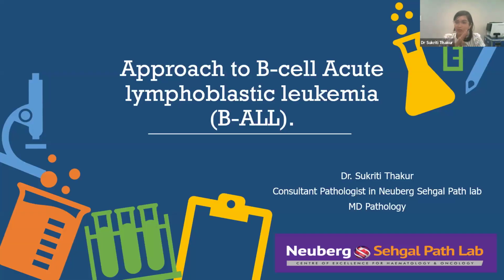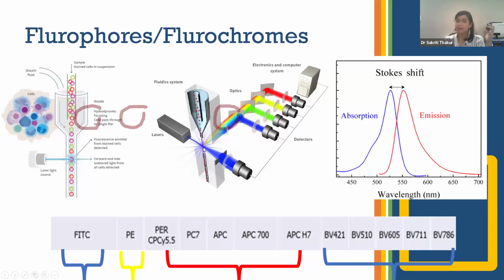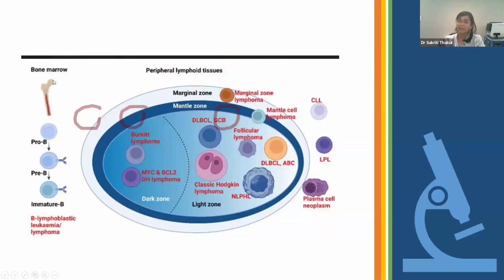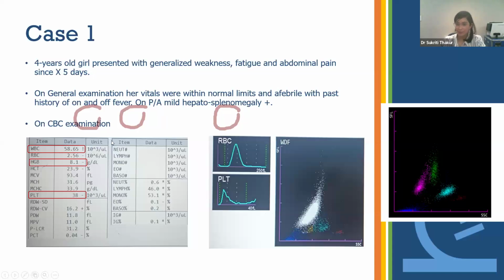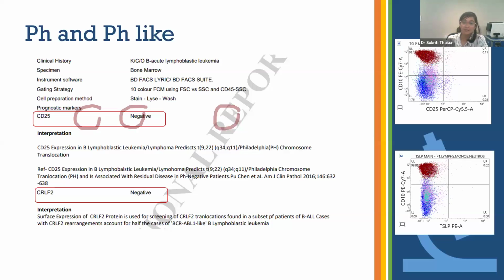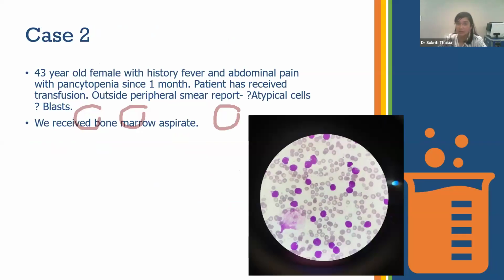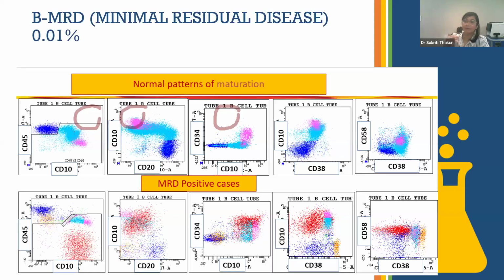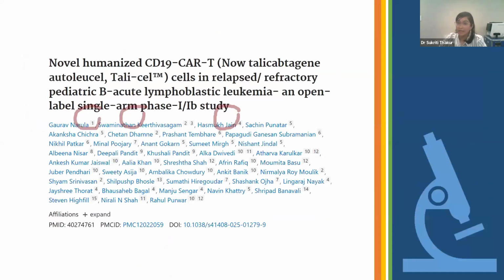CDE 81 ACUTE LEUKEMIA : A CASE BASED DISCUSSION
TOPIC: APPROACH TO B-CELL ACUTE LYMPHOBLASTIC LEUKEMIA
SPEAKER: DR. SUKRITI THAKUR
MODERATOR: Dr. ZUBAIR HASAN